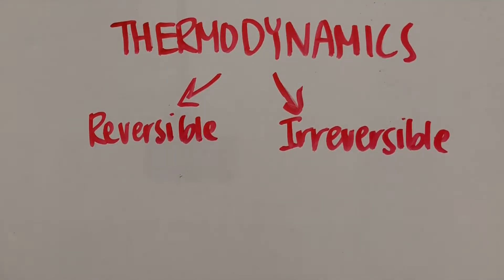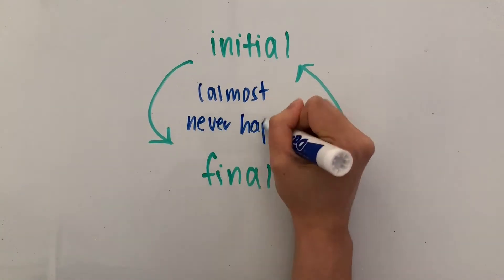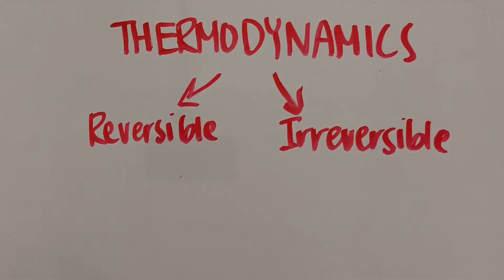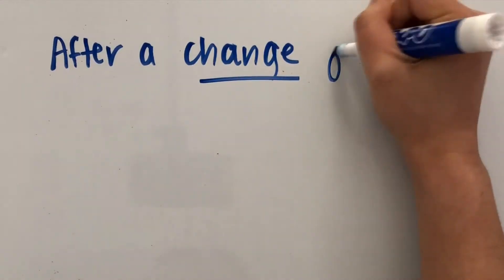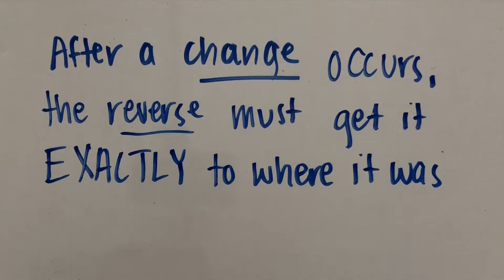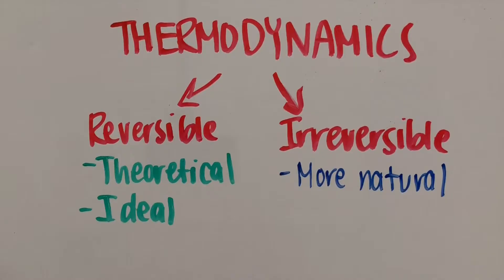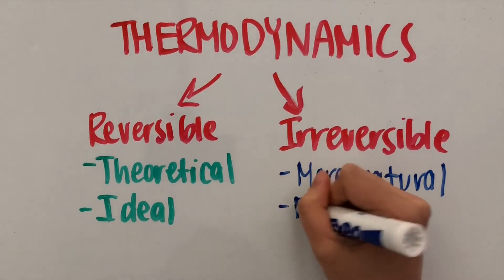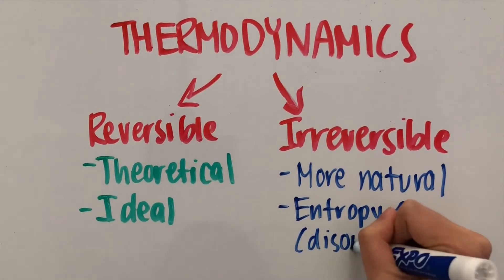Reversible and Irreversible Thermodynamic Processes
This video covers how to differentiate between reversible and irreversible thermodynamic processes.